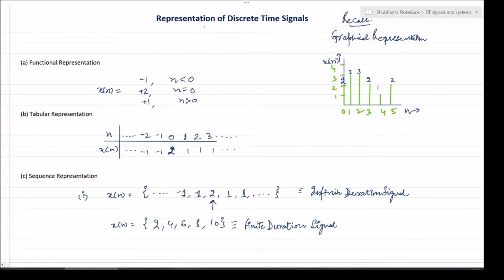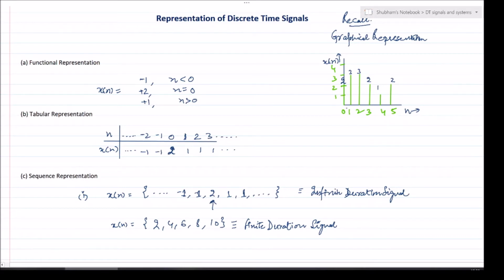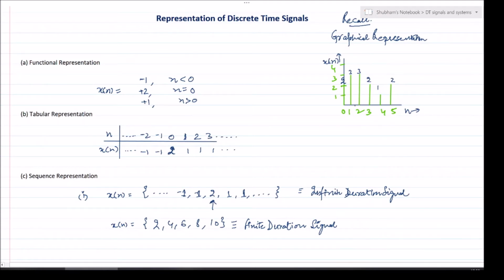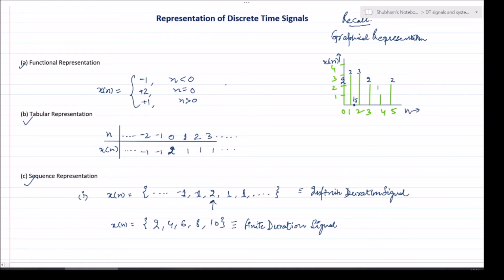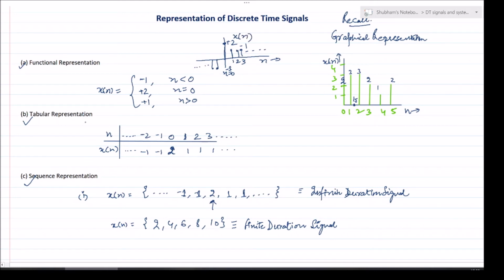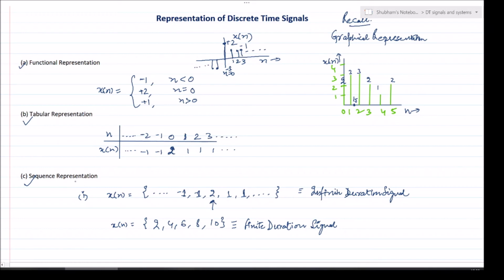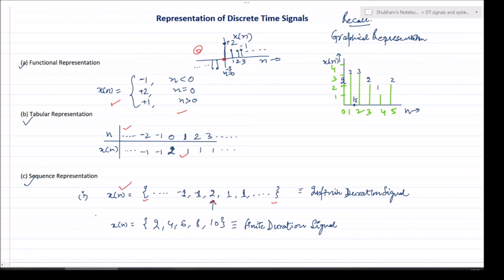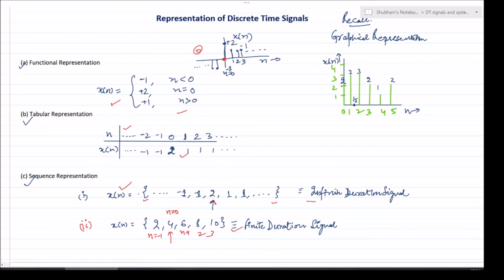Representation of discrete time signals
We shortly depict the representations of digital signals used in literature and will be useful in subsequent lectures on advanced digital signal processing.